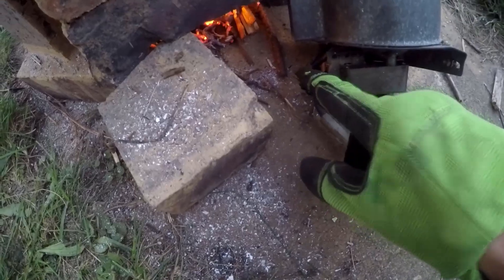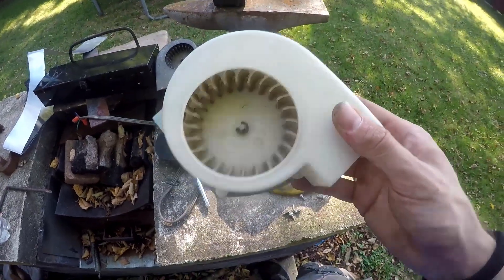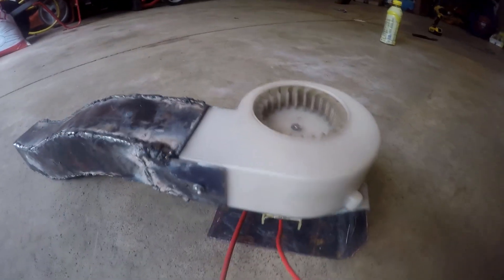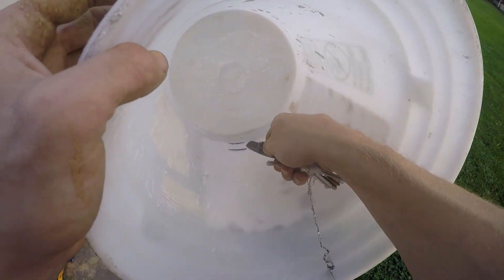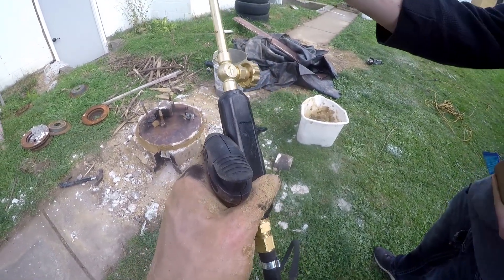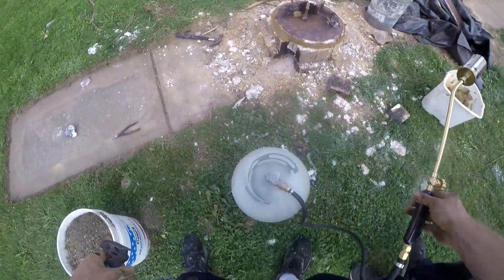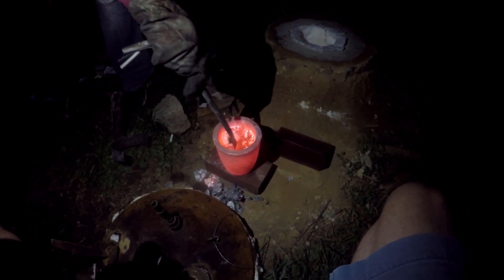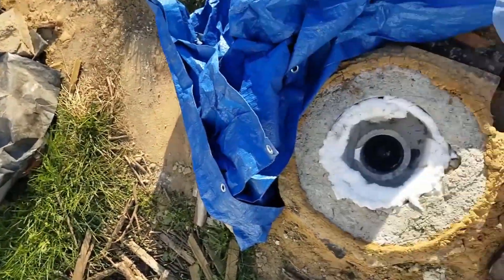Metal Melting Furnace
Special thanks to my friend who helped me immensely with these 2 projects. I quite possibly couldn't have done it without him.